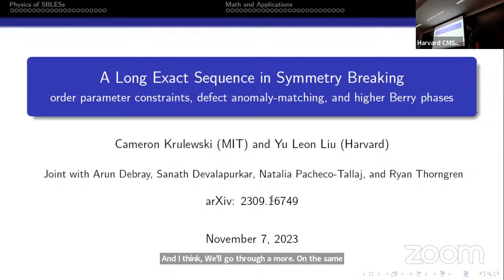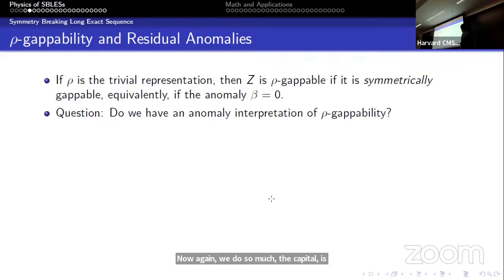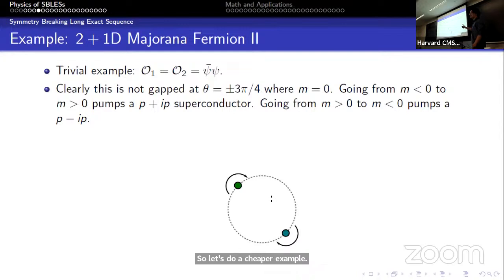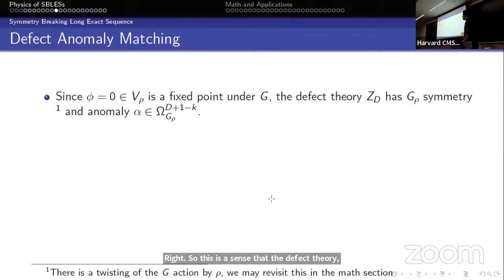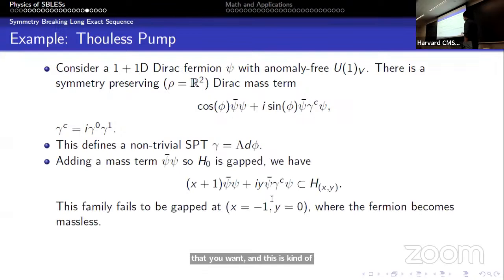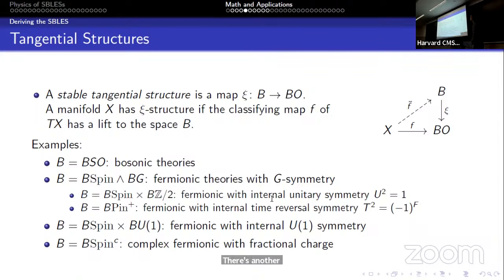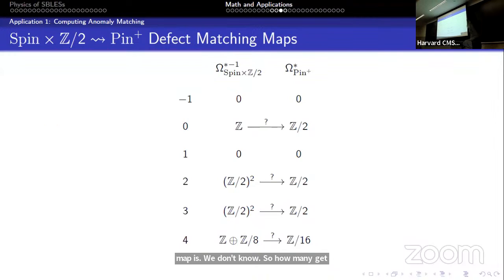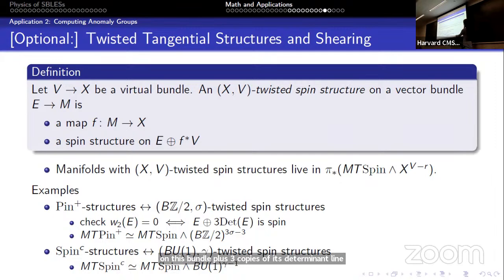Cameron Krulewski (MIT) & Leon Liu (Harvard) A Long Exact Sequence in Symmetry Breaking @ 11/07/2023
Time:  Nov 7, Tue 4:30 - 6 pm ET

Speaker: Cameron Krulewski (MIT) and Leon Liu (Harvard)

Title: A Long Exact Sequence in Symmetry Breaking

Abstract: We study defects in symmetry breaking phases, such as domain walls, vortices, and hedgehogs. In particular, we focus on the localized gapless excitations that sometimes occur at the cores of these objects. These are topologically protected by an ’t Hooft anomaly. We classify different symmetry breaking phases in terms of the anomalies of these defects and relate them to the anomaly of the broken symmetry by an anomaly-matching formula. We also derive the obstruction to the existence of a symmetry breaking phase with a local defect. We obtain these results using a long exact sequence of groups of invertible field theories, which we call the “symmetry breaking long exact sequence” (SBLES).
The mathematical backbone of the SBLES is the Smith homomorphism, which gives a family of maps between twisted bordism groups. Though many examples have been studied, we give the first completely general account of the Smith homomorphism. We lift it to a map of Thom
spectra and identify the cofiber, producing a long exact sequence of twisted bordism groups; the SBLES is the Anderson dual of that long exact sequence. Our work develops further the theory of higher Berry phase and its bulk-boundary correspondence and serves as a new computational tool for classifying symmetry protected topological phases.